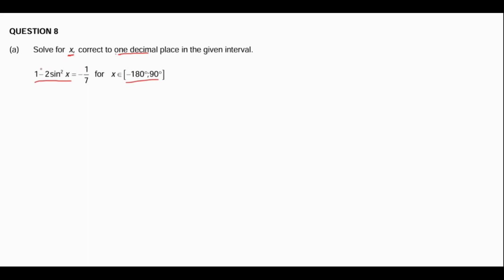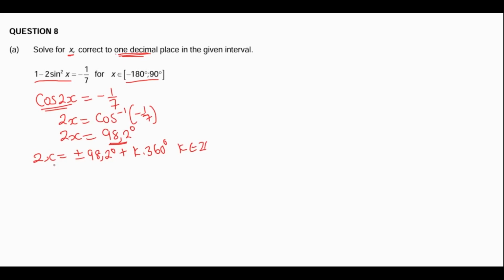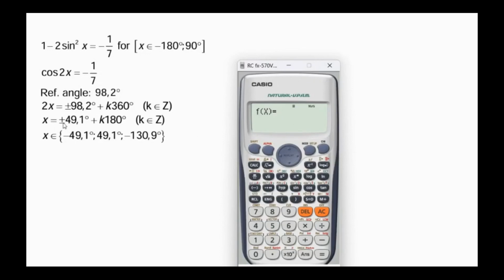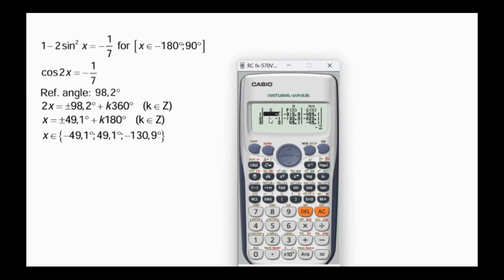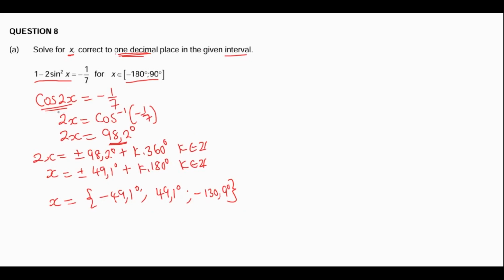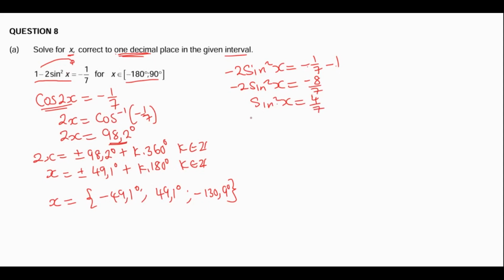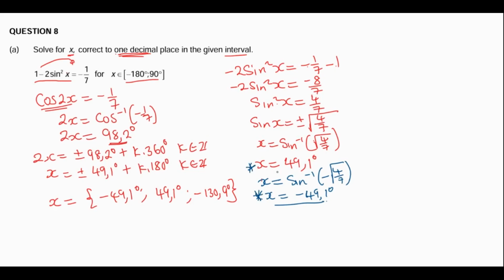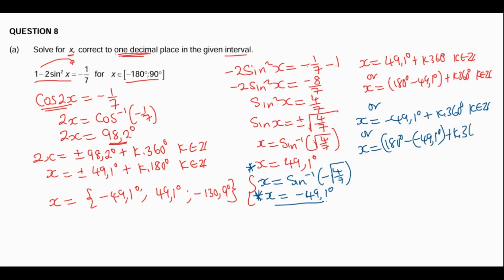2022 NOVEMBER IEB MATHEMATICS PAPER 2 QUESTION 8 a